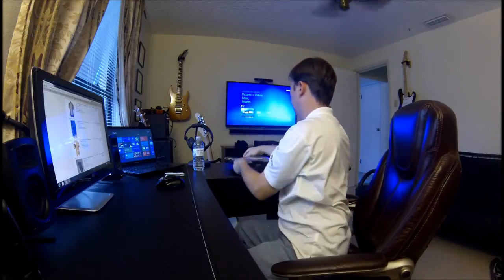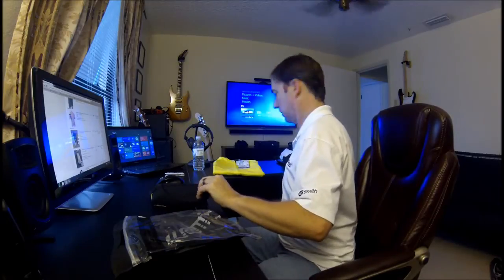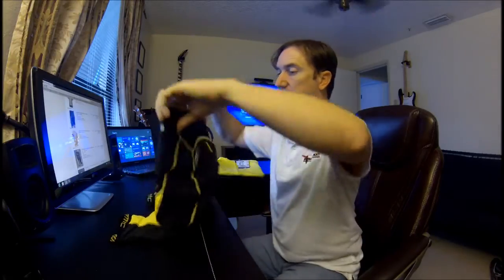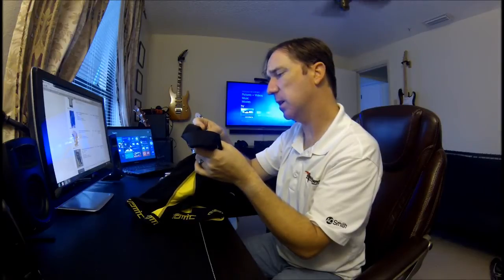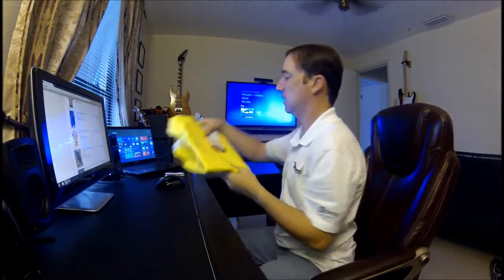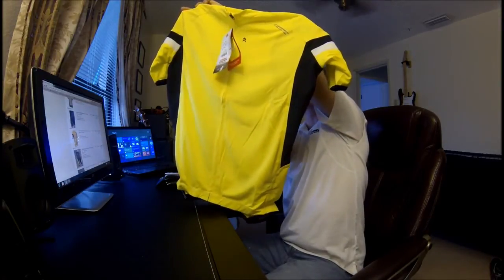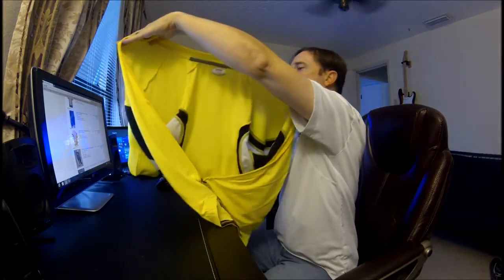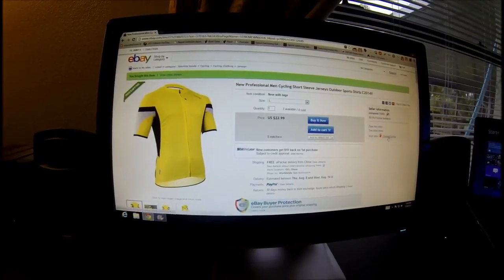Santic Jersey and Shorts Cyclewear Unboxing Review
Santic Sports Ebay Store Santic Sports Jersey and Shorts Cyclewear Unboxing